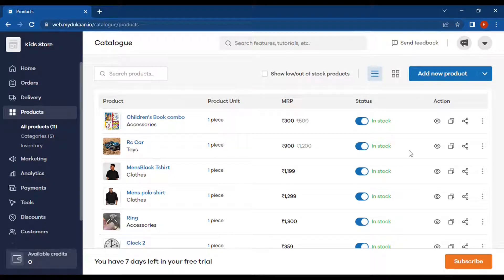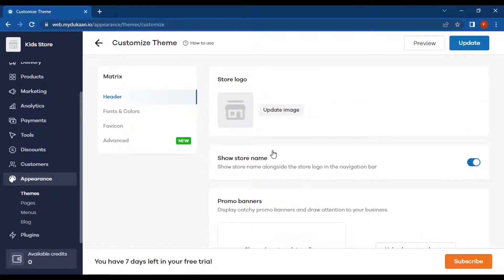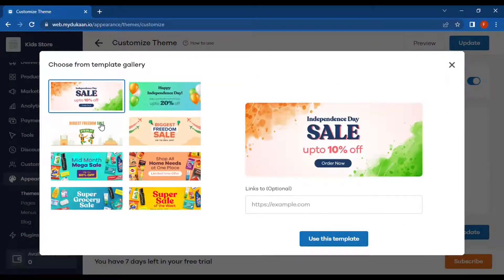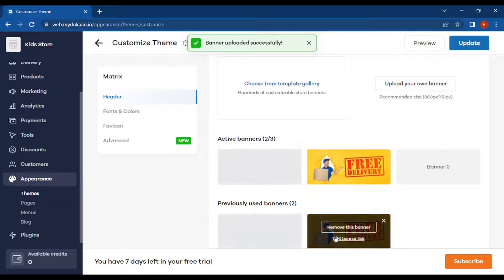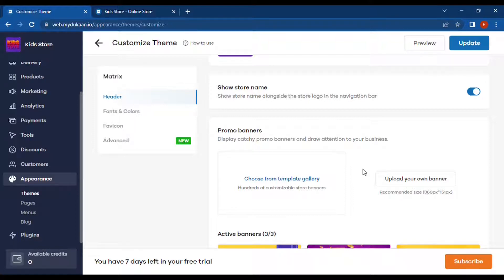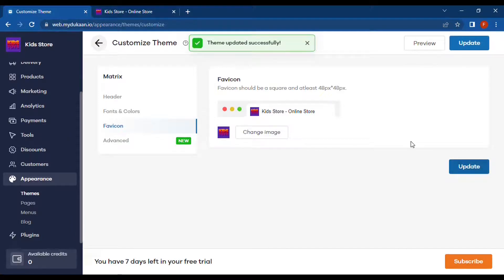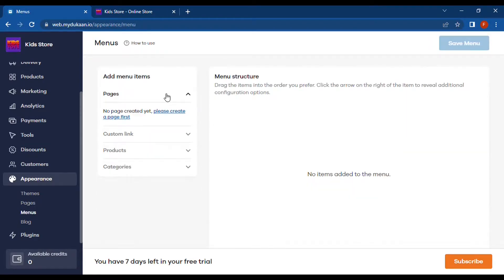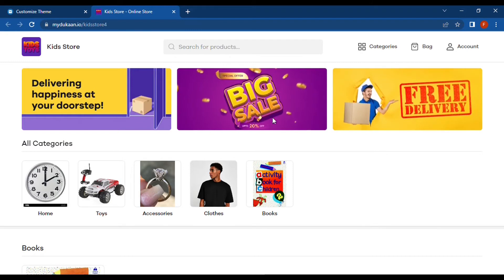Customising your Dukaan Store (Part 03) | Mydukaan.io | No Code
Here is our third video from our mydukaan series, Where we aim to go through in detail about the different things that mydukaan is capable of. Part 3 shows how you can customize your store.

What is No-Code cult?
We are a group of no-code enthusiasts who are passionate about no-code tools. We make video tutorials on how to solve everyday business problems with no-code tools.